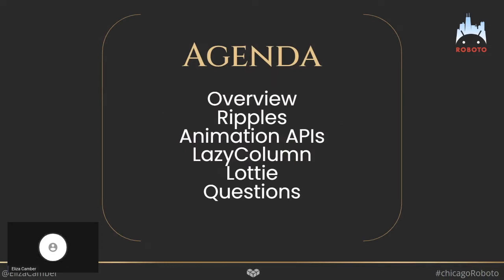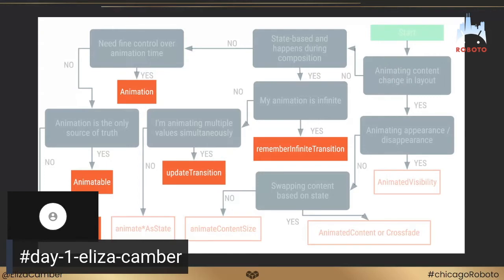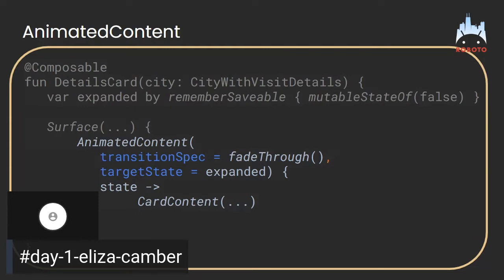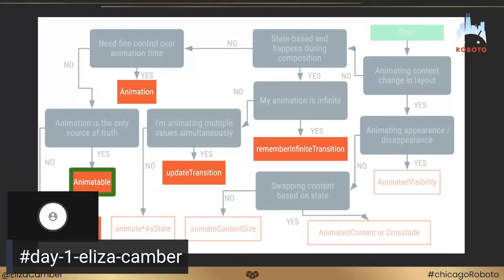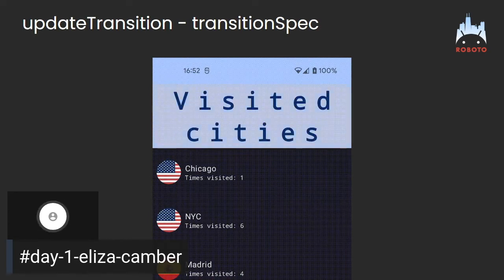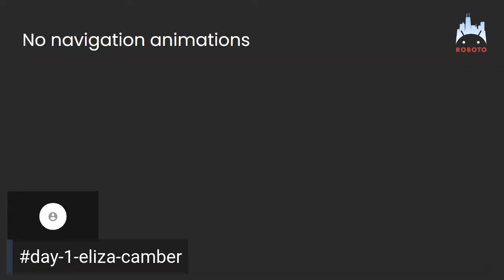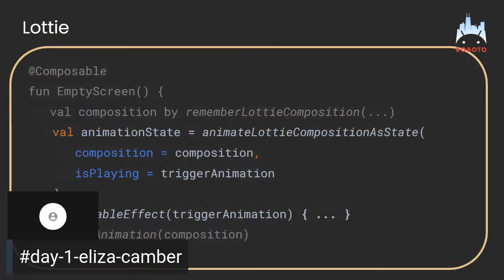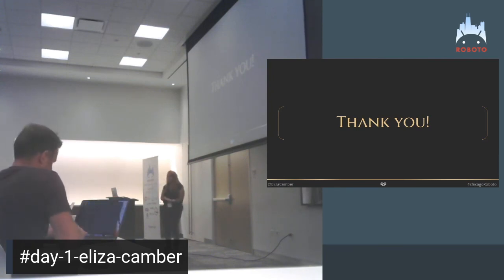Eliza Camber Glitz and glamor: the compose edition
Android and its apps have come a long way in the past years when it comes to the UI. While a clean UI is the foundation of a good app, you can only provide your users the full experience by adding meaningful animations. Animations can make your app look more polished and fun; the biggest benefit though is that they can (and should) provide visual cues to the user about what the app is doing. In this talk, we will see how we can code some of the most common animation scenarios using the various Jetpack Compose Animation APIs.